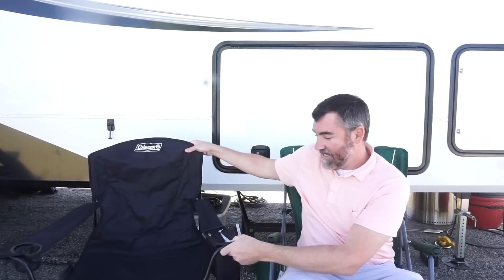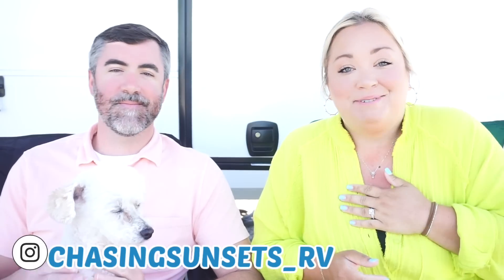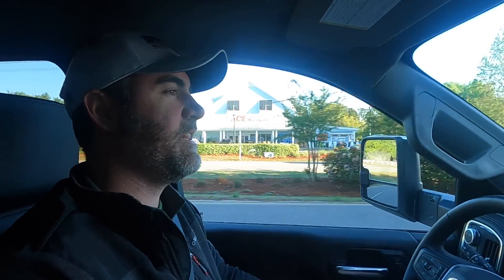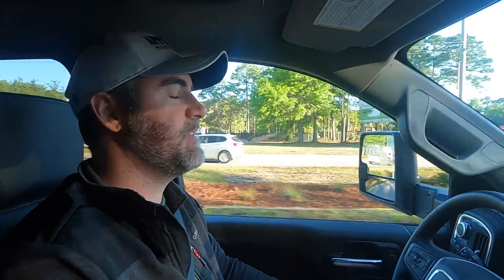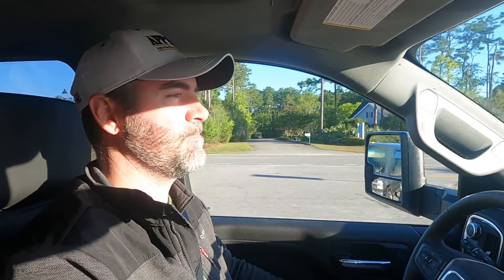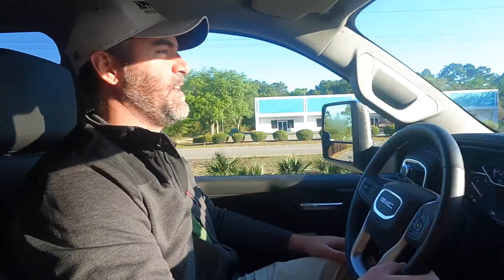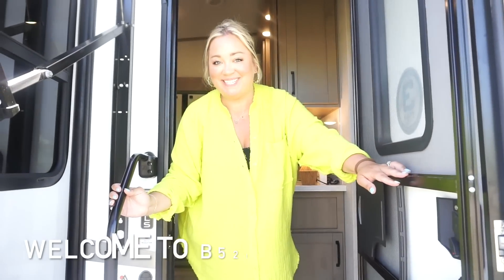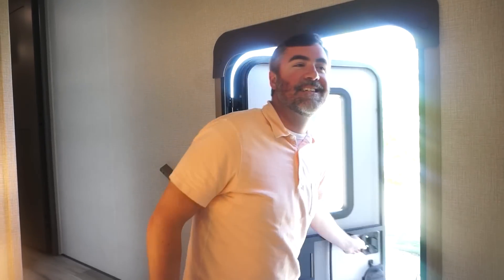NEW RV TOUR AND TRAVEL PLANS | GRAND DESIGN REFLECTION 337 RLS | WELCOME TO CHASING SUNSETS!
Welcome to Chasing Sunsets!! We are so excited to have a new YouTube channel where we can share all of our RV trips, exploring, making memories and tips and trips! We hope you will join our new community and share all of your RV things too! We can't wait to go on this journey with you to chase as many beautiful sunsets as possible!

Our RV: Grand Design Reflection 337 RLS

If you want to see more RV living, tips, how to's, and exploring, and more, be sure to stick around!